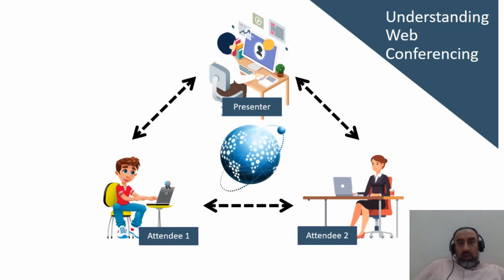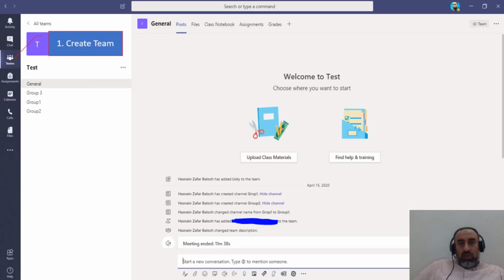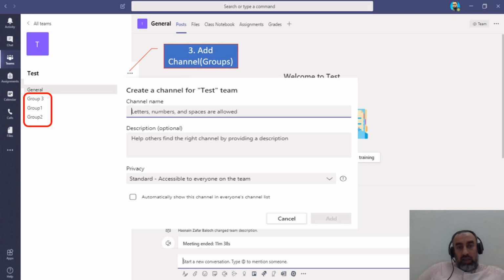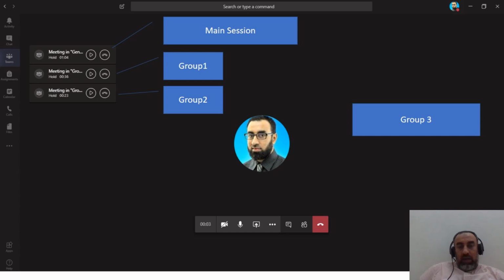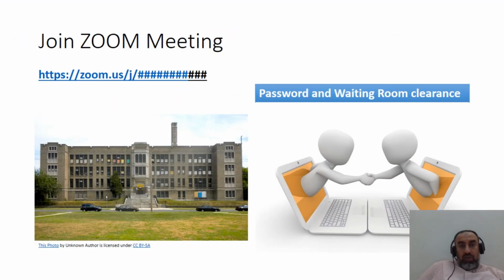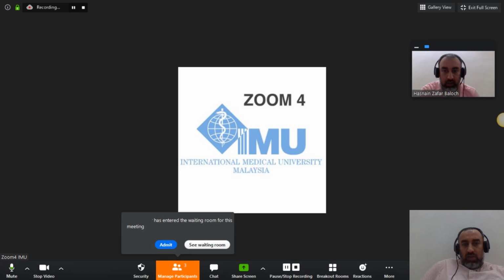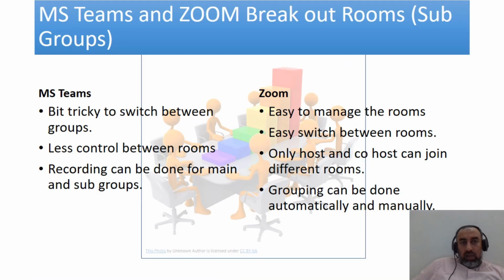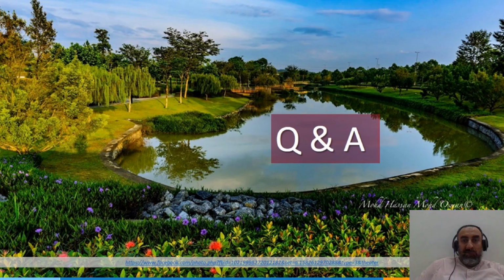How to use ZOOM and MS Teams for web conferencing ?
My slides voice over for MS Teams and ZOOM. I have explored breakout rooms and other basic features. Zoom Teams. To access slides of my workshops and talks kindly click on follow link